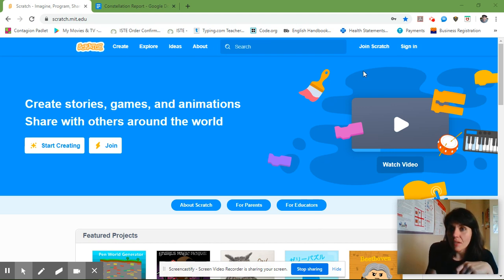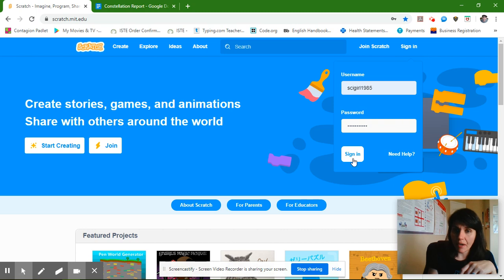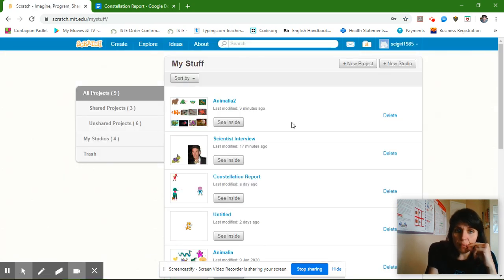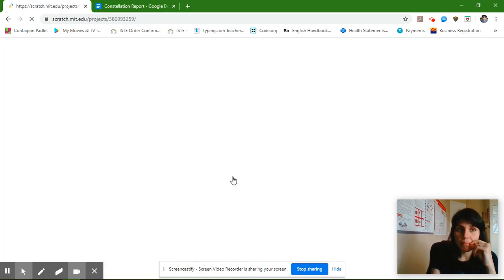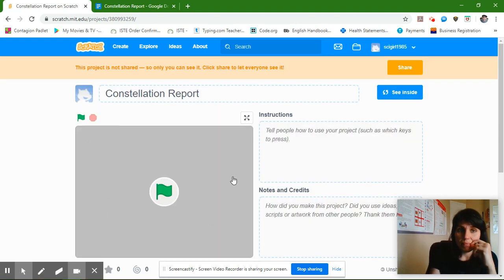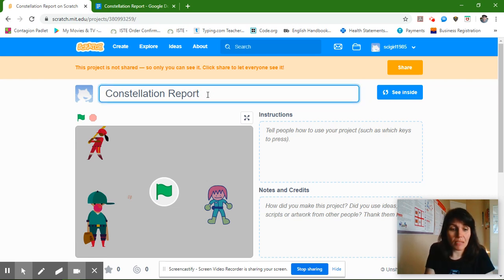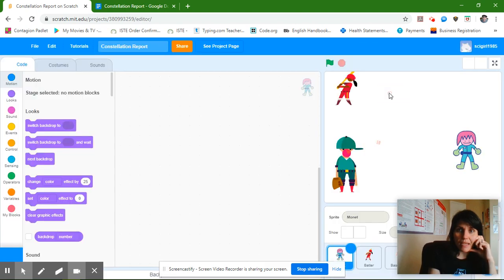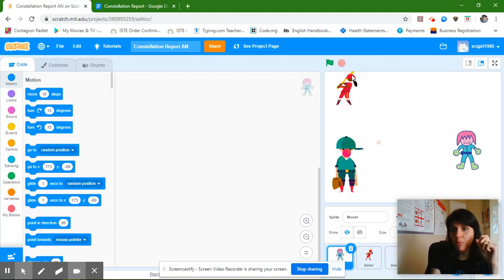Constellation Coded Presentation 4-1-2020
Directions for completing the next step in the coded presentation.